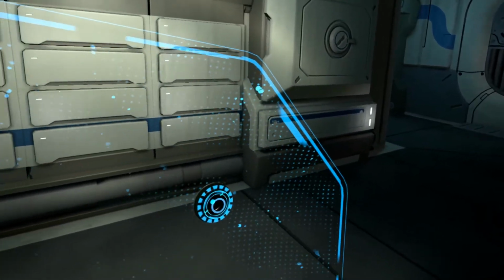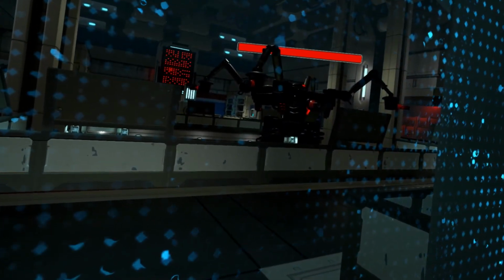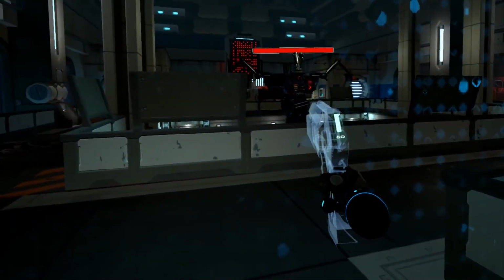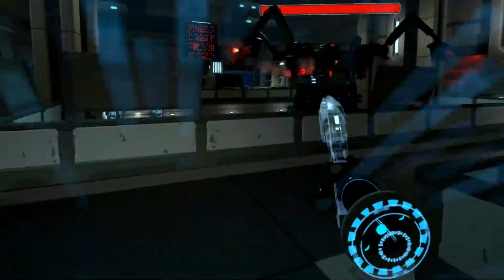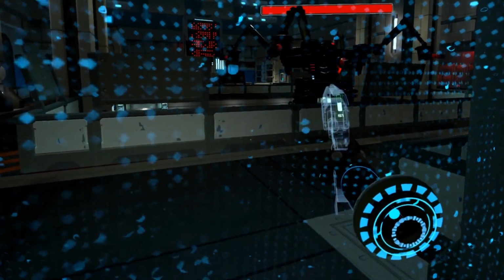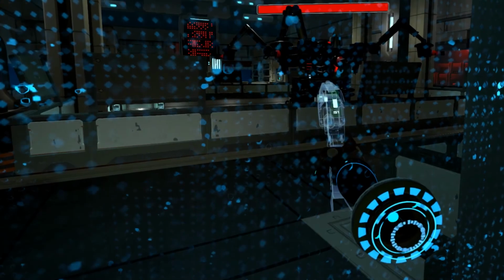Killing the Titan - From Other Suns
Killing the Titan robot with a 162 damage startup pistol.
I'm 15 jumps from earth so the difficulty is pretty high for a startup pistol.